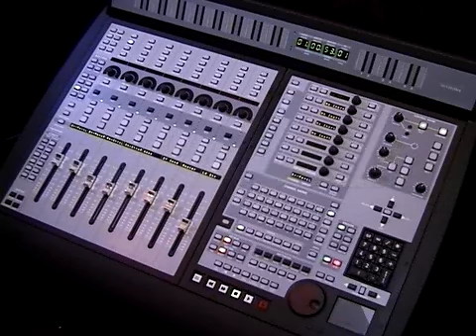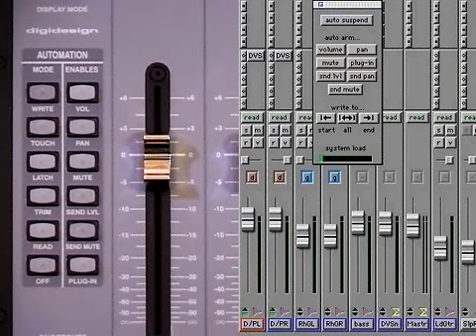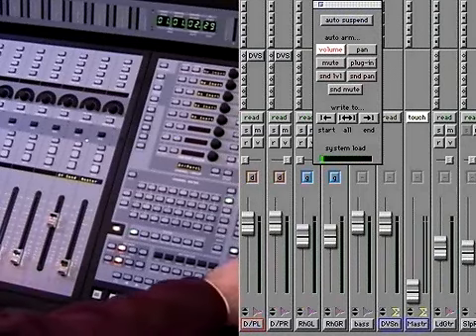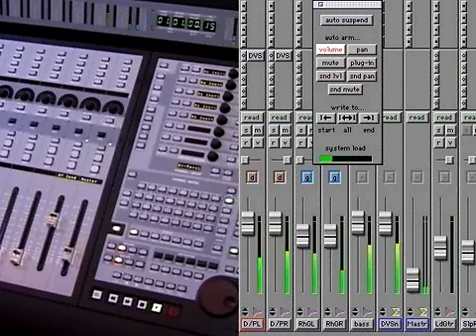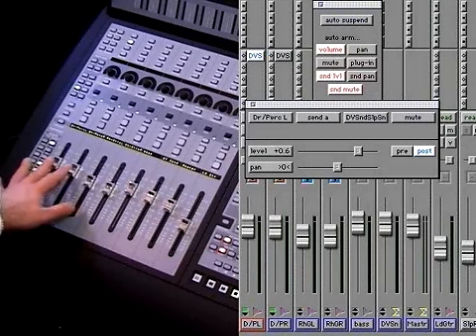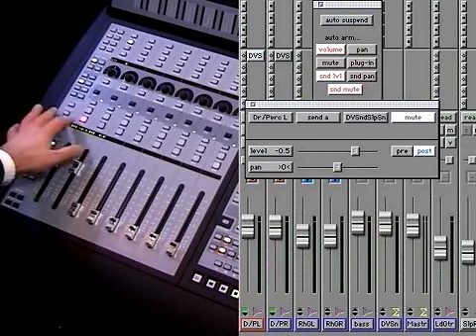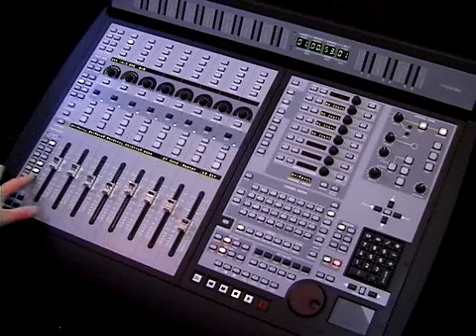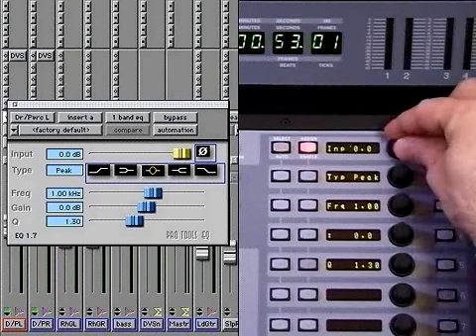Avid Digidesign Pro Control Tutorial CD ROM Video 1998 Part 5 of 5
This tutorial video is rarely found these days but was a tutorial video created for new owners of the Digidesign (now Avid owned) Pro Tools control surface the "Pro Control". this is Part 5 of 5.